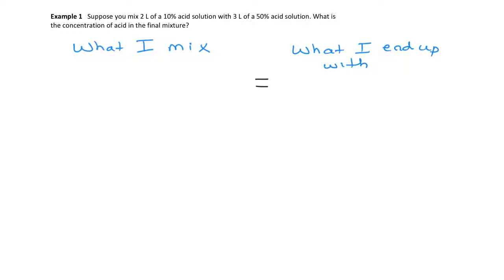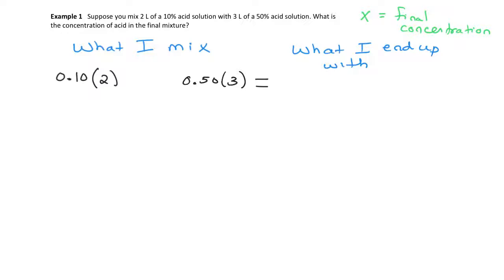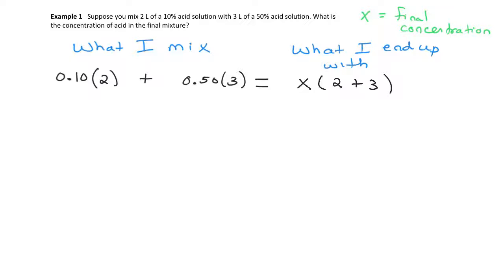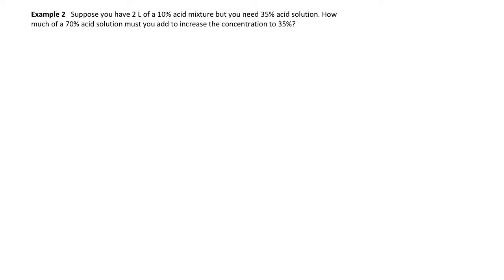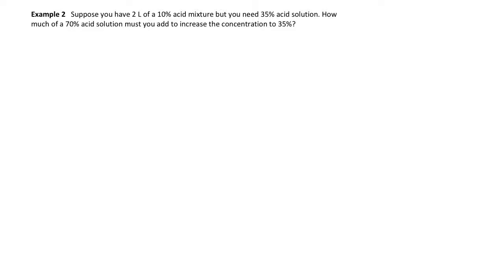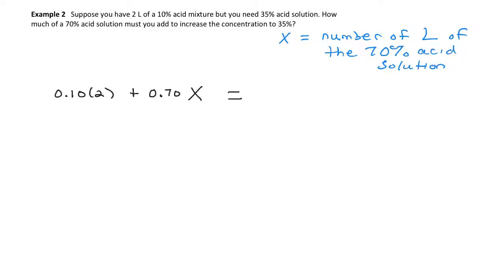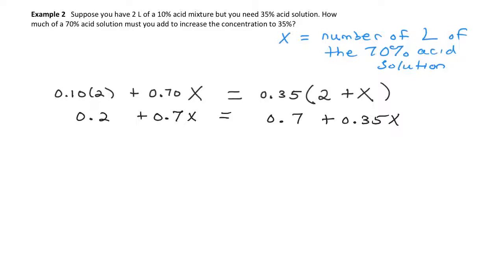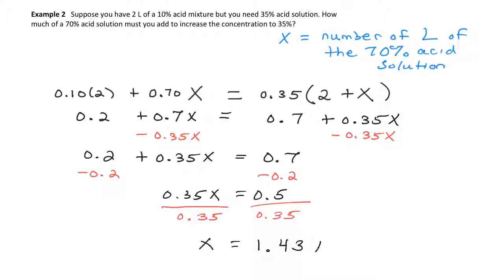MTH 104 Mixture Problems